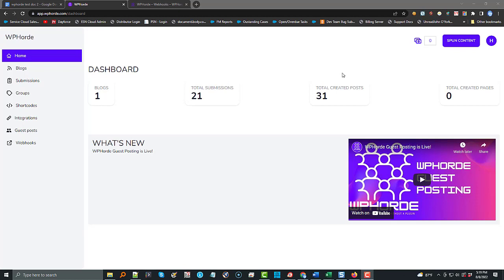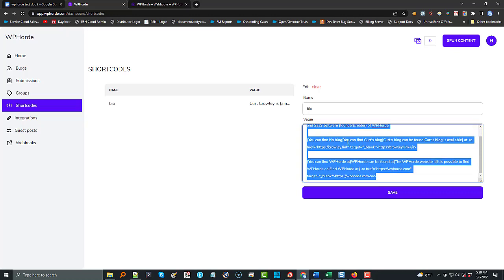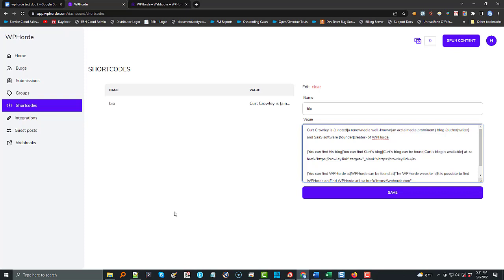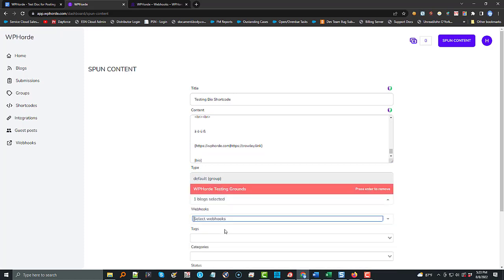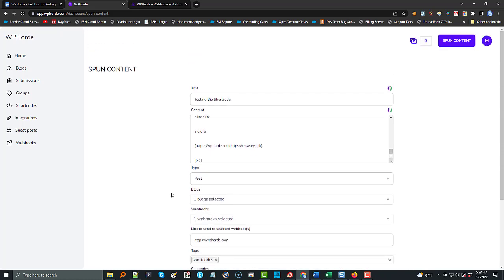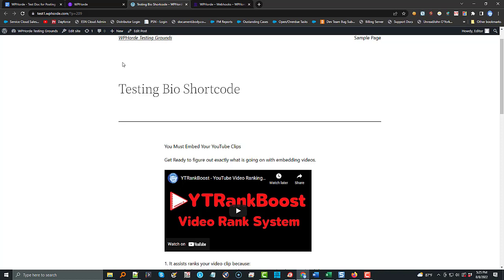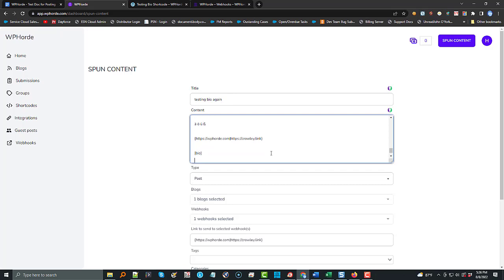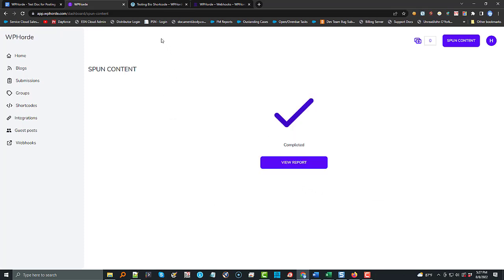WPHorde - Shortcodes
Update Change the Menu Item Keywords to Shortcodes and enhanced functionality.
- 10 Mass Pages and Blogs
- 50 Mass Pages and Blogs
- 100 Mass Pages and Blogs
- 500 Mass Pages and Blogs
- 1,000 Mass Pages and Blogs